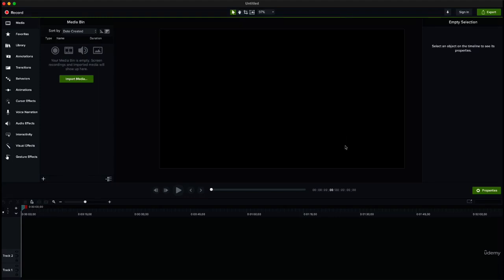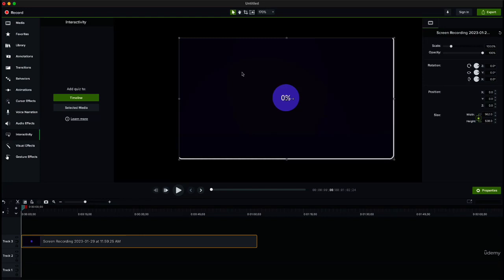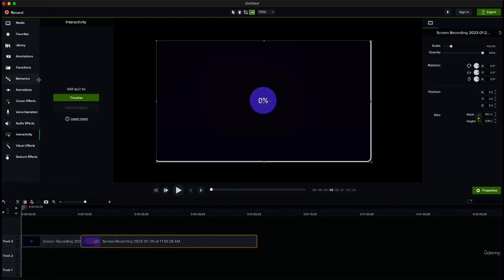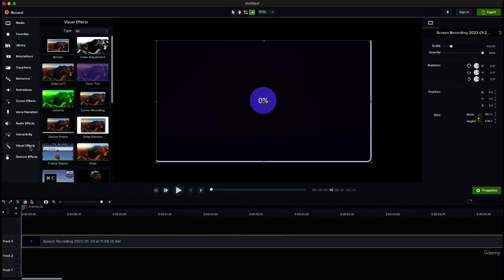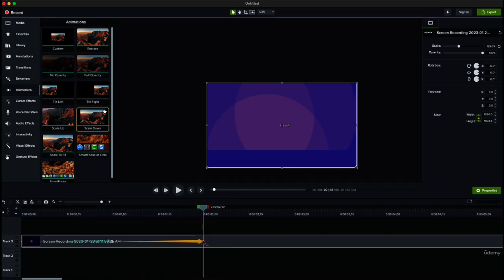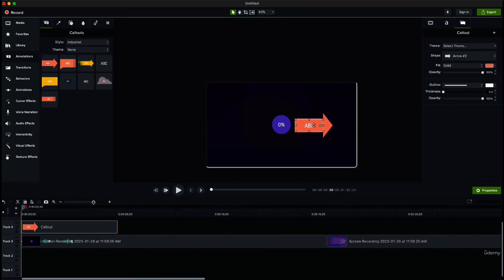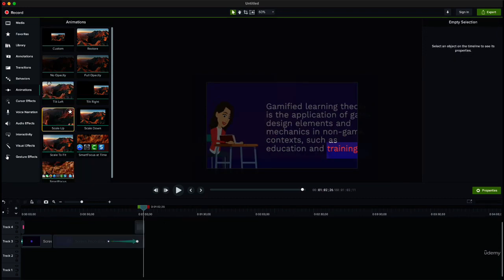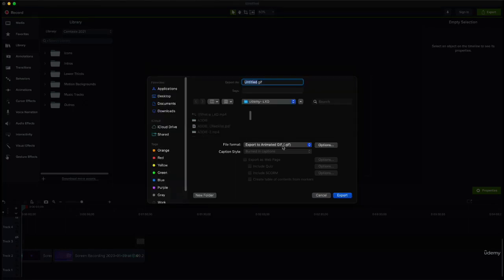Camtasia For Beginners 101 - For Instructional Designers!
🎥 Unlock the potential of Camtasia, a powerful tool for instructional designers, with this step-by-step guide! Whether you're a beginner or looking to refine your video editing skills, this tutorial covers everything from basic editing to advanced features like animations and transitions.

Timestamps:
0:00 - Introduction to Camtasia
0:07 - Why Camtasia is Essential for Instructional Designers
0:24 - Overview of Camtasia Features
1:00 - Starting a New Project in Camtasia
1:37 - Basic Video Editing: Importing and Managing Clips
2:04 - Adjusting Project Settings and Resolutions
2:32 - Using Editing Tools: Crop, Zoom, and Pan
3:00 - Advanced Editing: Splitting and Trimming Clips
4:00 - Adding and Customizing Transitions
6:00 - Utilizing Visual Effects for Professional Edits
7:00 - Implementing Annotations and Text Enhancements
8:00 - Audio Adjustments and Effects
9:00 - Exporting and Sharing Your Video Project

What You'll Learn:

Navigating the Camtasia interface and setting up your project.
Editing video clips: cutting, splitting, and combining segments.
Enhancing videos with transitions, annotations, and special effects.
Optimizing audio quality and adding voiceovers.
Exporting your final video for various platforms.